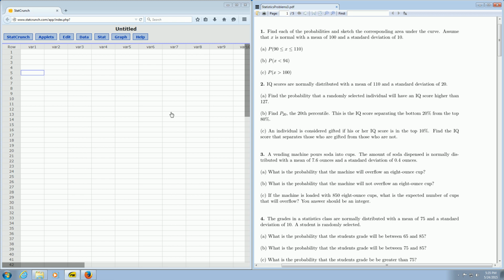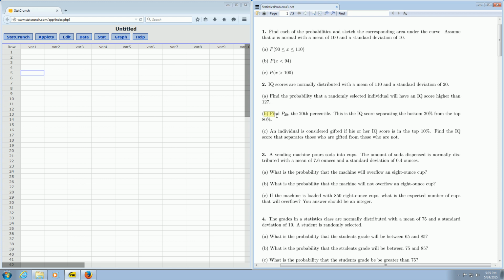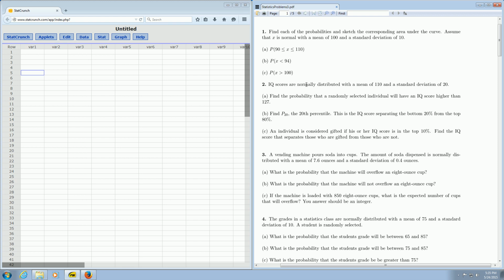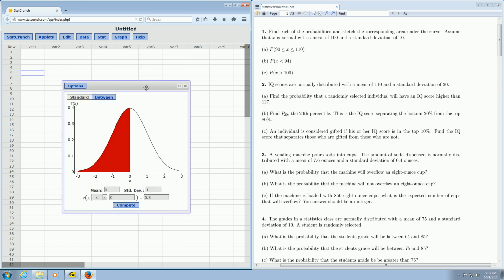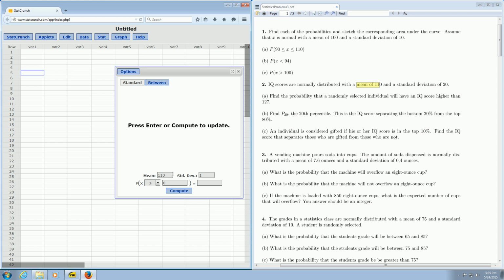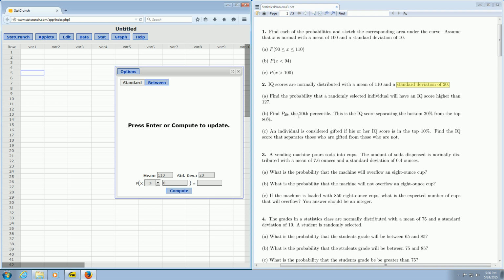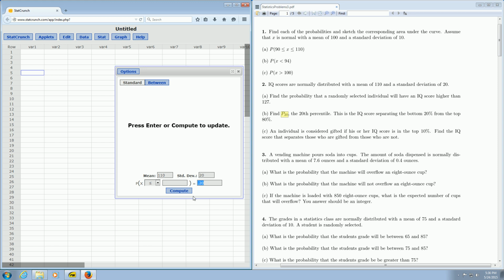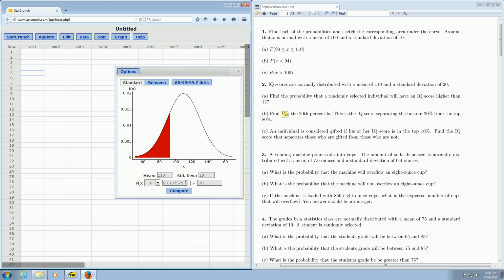How to find Percentiles with the Normal Distribution in StatCrunch